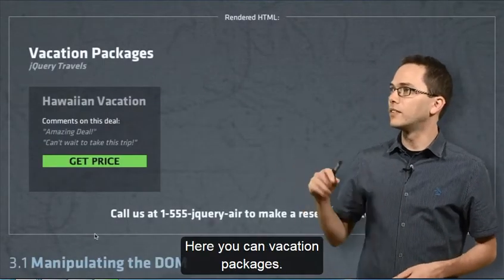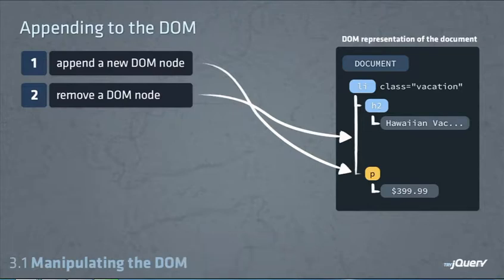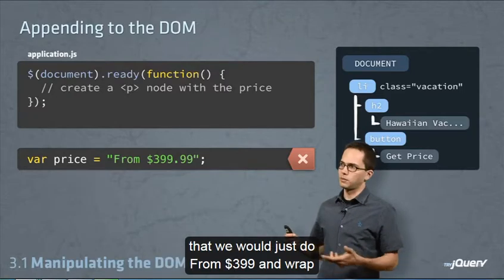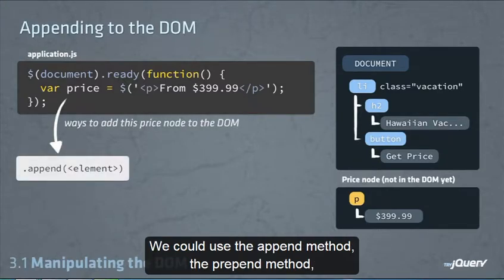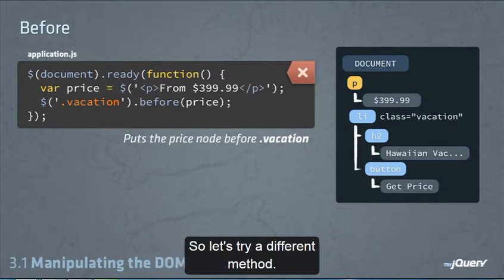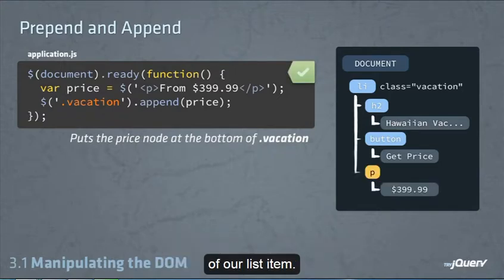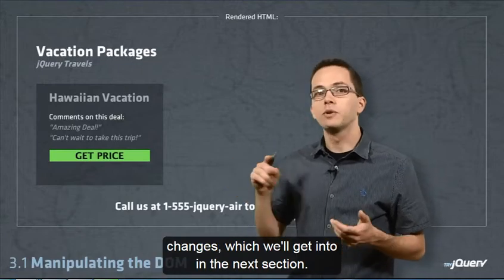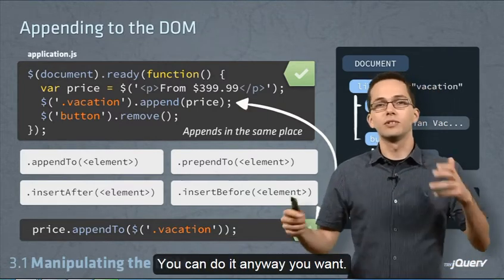[Try jQuery] 3.1 Working with the DOM - Manipulating the DOM